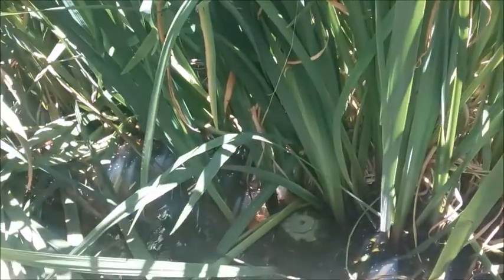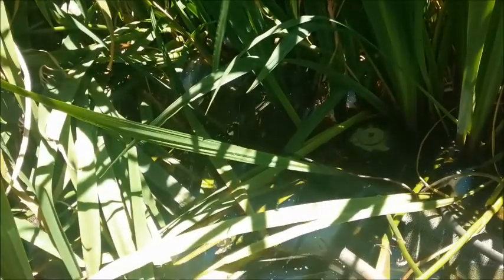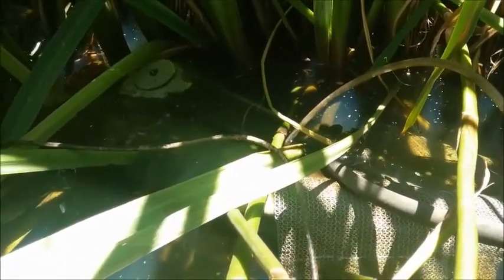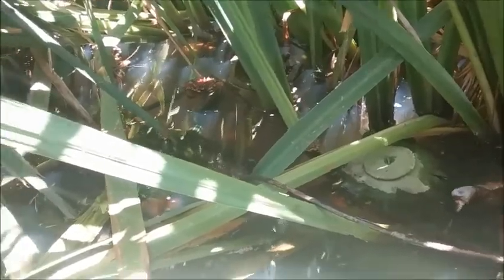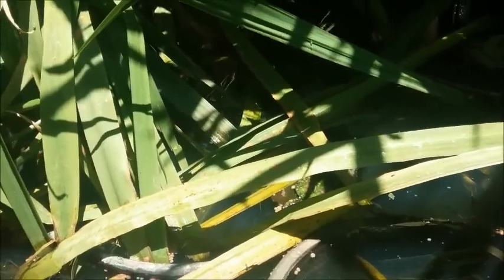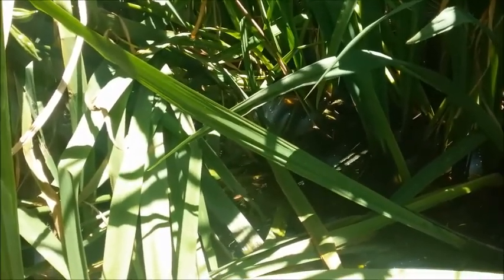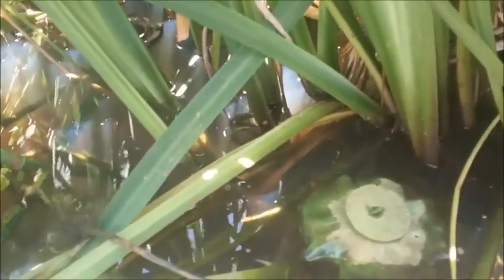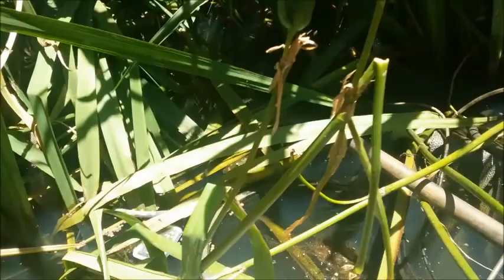An aquaponics update - 23-12-2020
A bit of an update on the aquaponics system.
I added a lot of yabbies recently, aswell as another 25 Silver Perch.
Some of the Silver perch are quite large now, getting to around 40cm.
I've been busy, so I haven't planted one section of the aquaponics system out, but the other 11 are going great, with lots of veg and strawberries coming off.
I think I'll leave a few of the silver perch to get quite large before harvesting. Some are a good size now, but I'll wait.
There are a few hundred yabbies, and about 150-175 fish (Mostly Silver perch, but also Golden Perch, Murray Cod, and Barramundie).